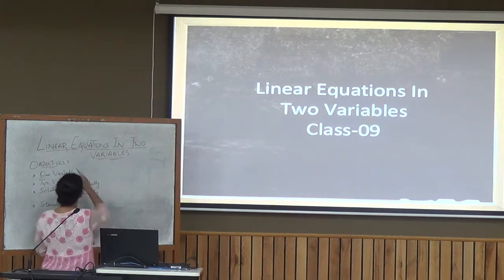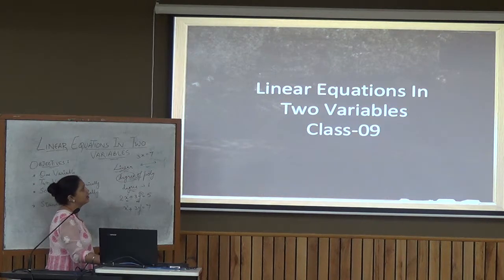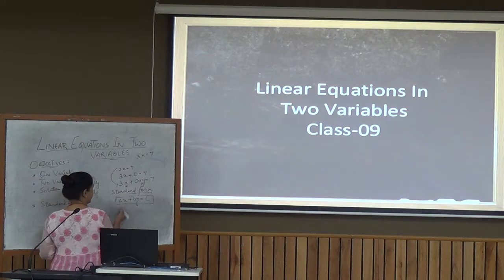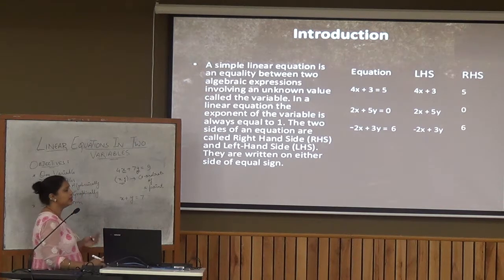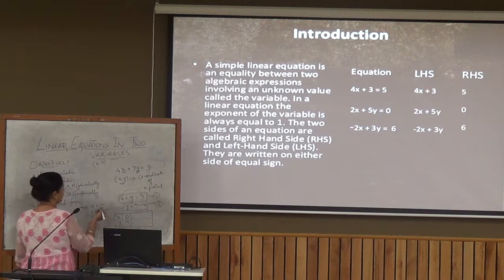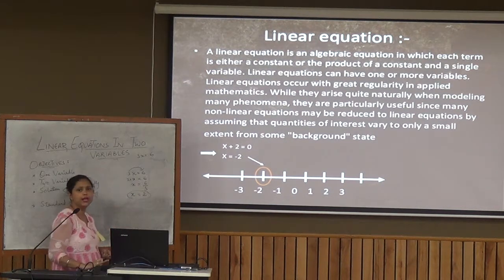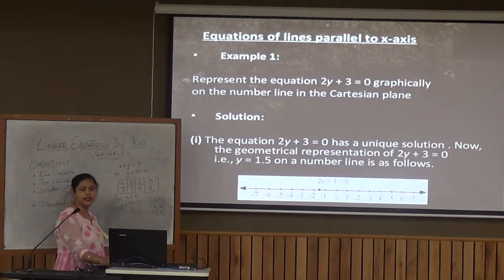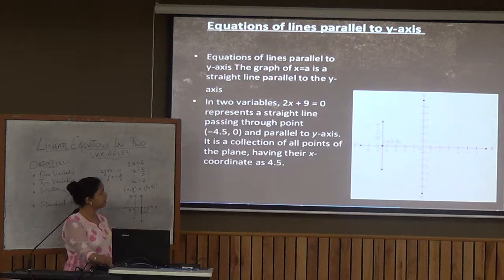prs linear equations 1